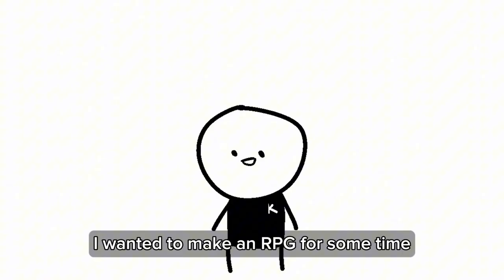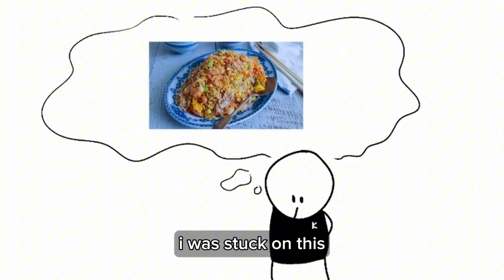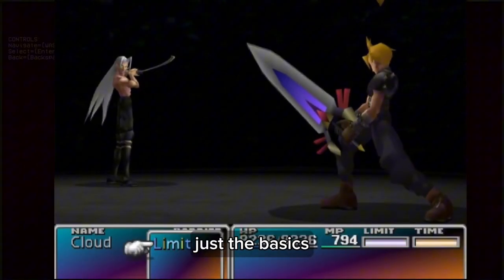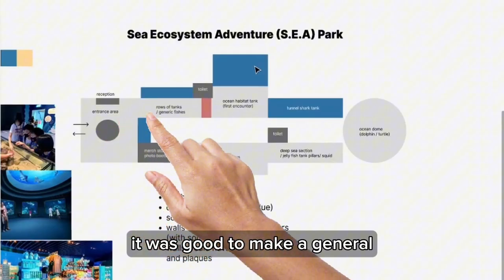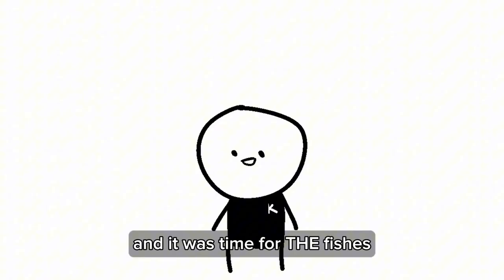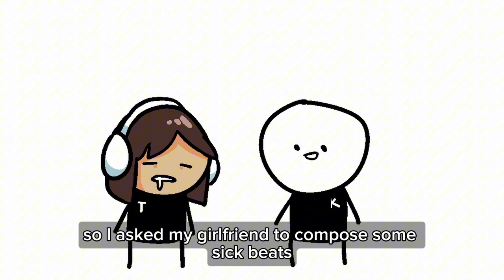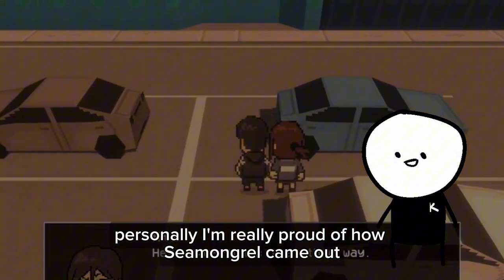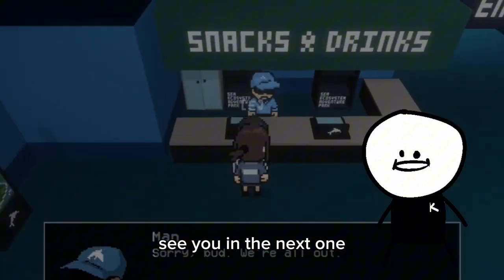i made a horror rpg about monster fish | seamongrel devlog